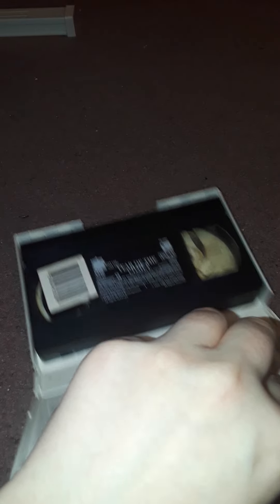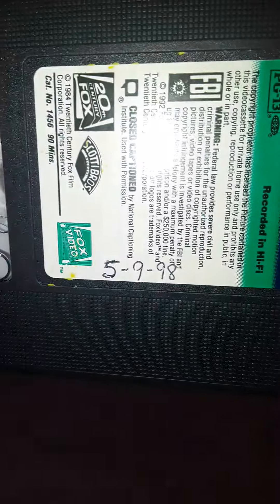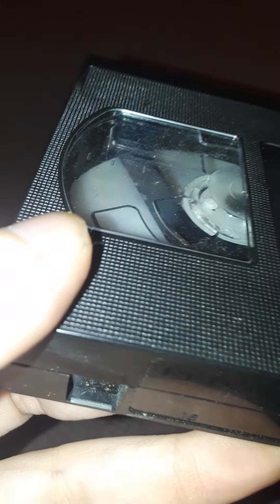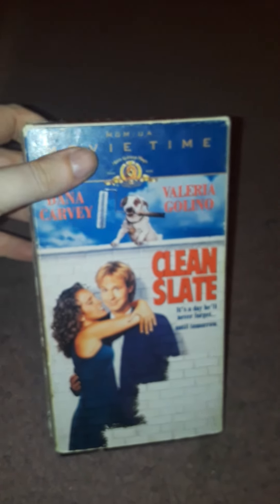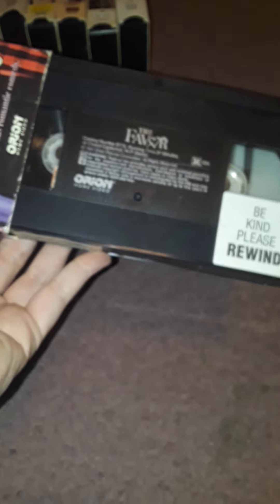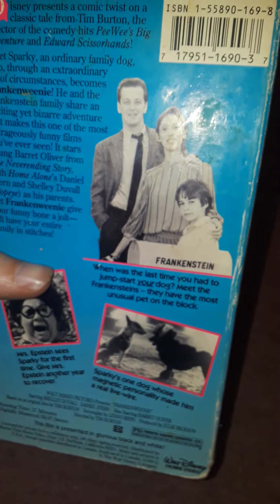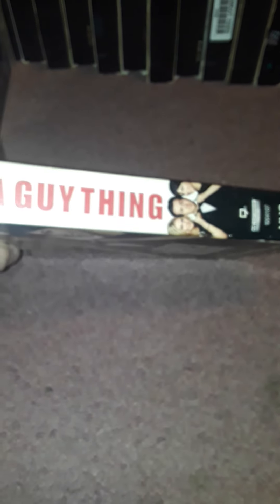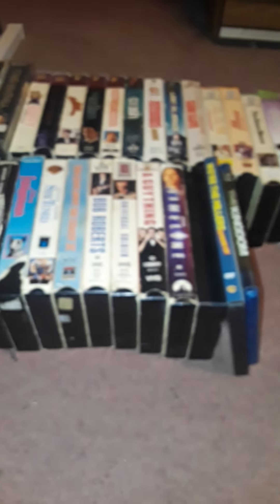VHS/DVD/Blu-ray update for 12/12/23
(AS OF 4/1/24, I NO LONGER HAVE THE WE'RE THE MILLERS DVD, I AM UPGRADING SAID MOVIE TO BD)

Thanks to @calzonemaniacsvideocorner0804  for sending these to me after 2 1/2 years of waiting.

Forgot to mention that Universal Soldier replaces my DVD copy which I will get back in the collection if it's the Snapcase copy (My '98 DVD copy was a Artisan reprint)